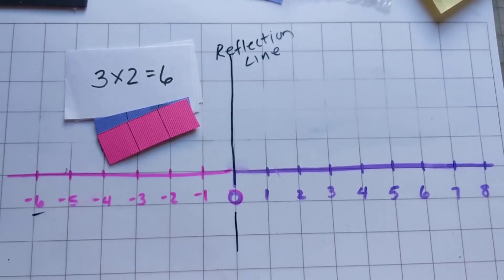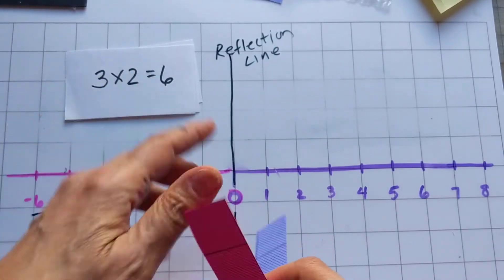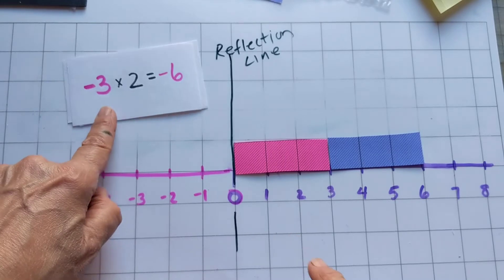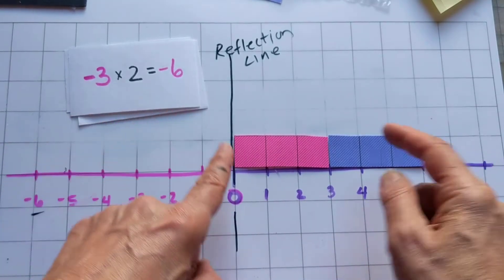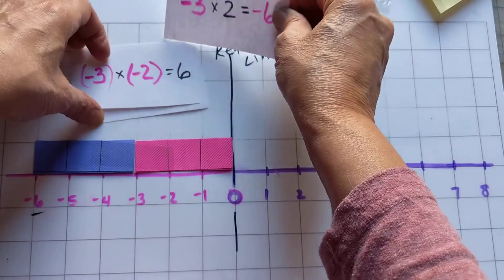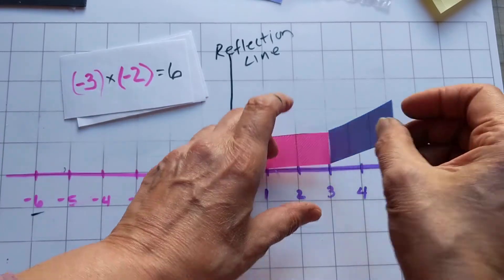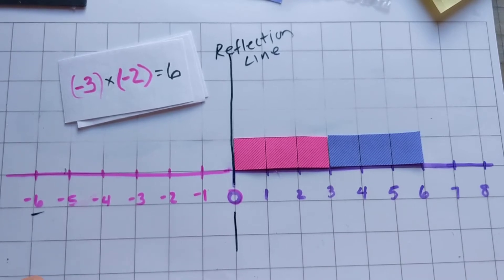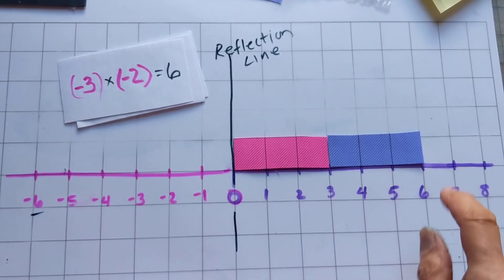Symmetry shows why two negative number multiplied together make a positve number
Here's a visual explanation of how it is that, when you multiply two negative number together, that the result is a positive number.